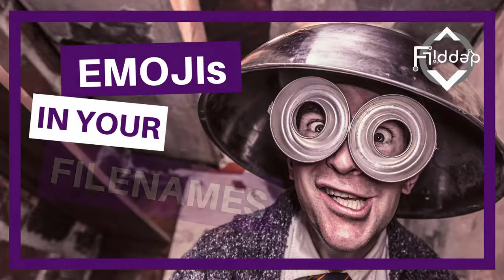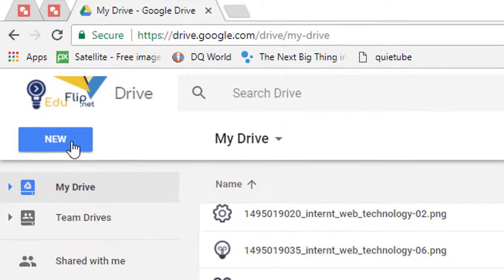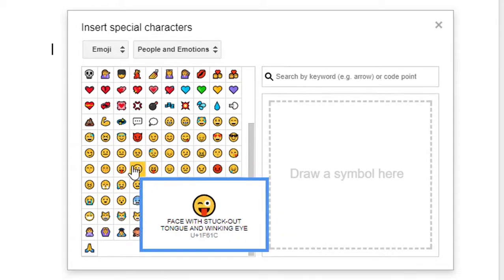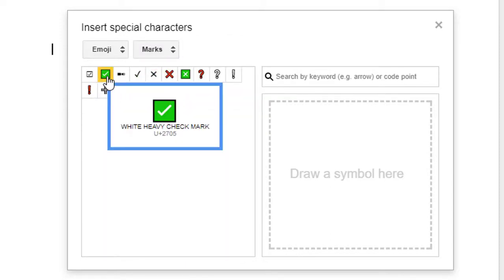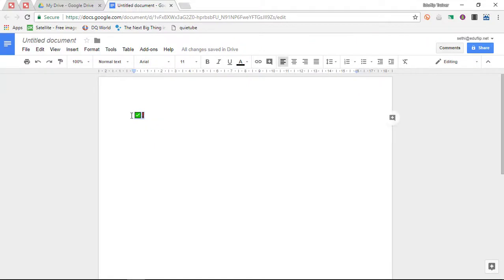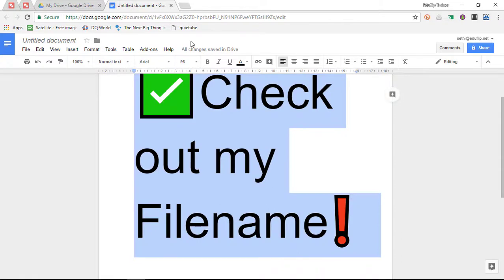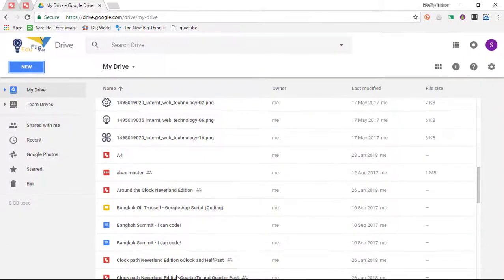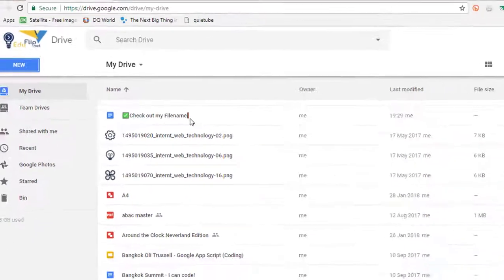How to make Filenames Stand out on Google Drive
Add an Emoji to your filenames or folders in Google Drive today. Structure and organise, make your Drive original and visually appealing, or simply relive those MSN Days.

Want a better way to enhance the look of your Google Drive? Adding emojis to a file or folders name in Google Drive is fast and easy to do!

✅ OR CHECK out MY PRE-SELECTED list of my ALL-TIME Favourite EDTECH TOOLS: